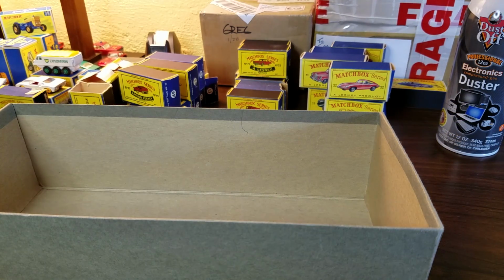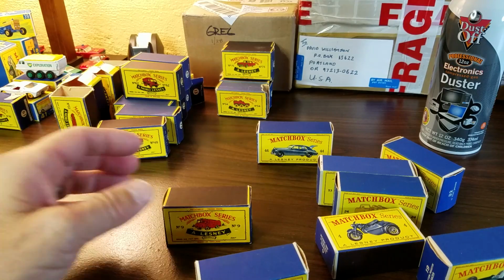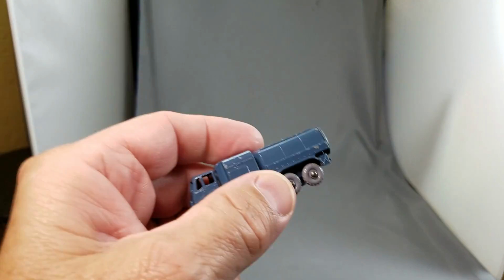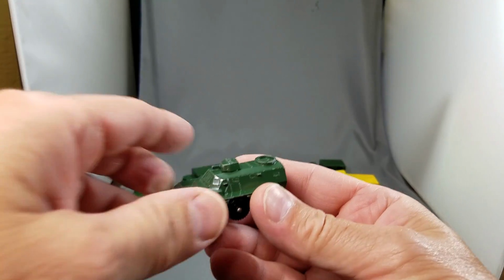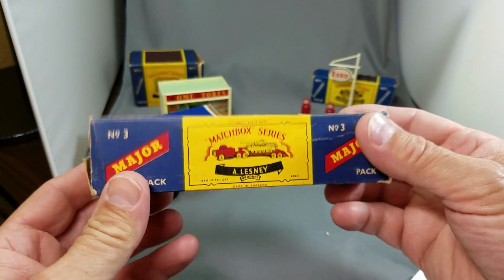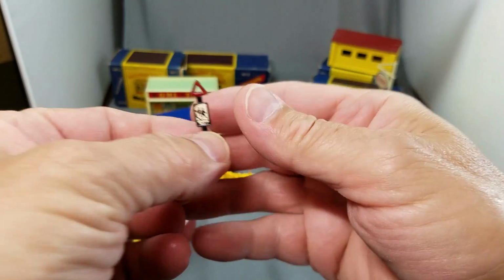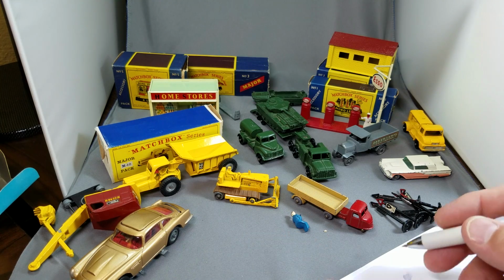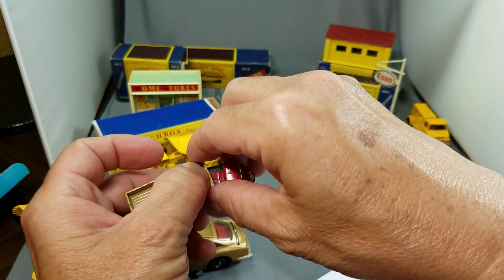Another Matchbox Collection – Video #216 – May 30, 2017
This was a very unusual collection of Matchbox, the boxes were nice but the cars were….this is a nice 20 minute show so be sure to watch it on your big screen.  If you do not already have a “smart tv” with You Tube built in then it is time for you to get a ROKU.  With  a Roku you can start watching You Tube on the big TV.  Pop-a-top, sit back and enjoy the show!

and see what is for sale today!